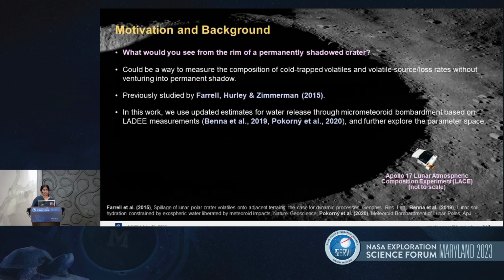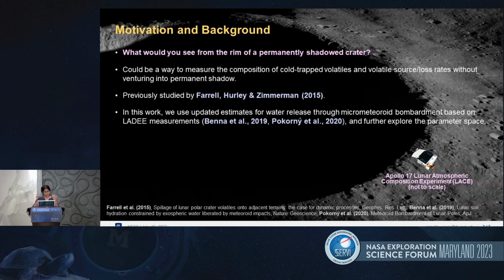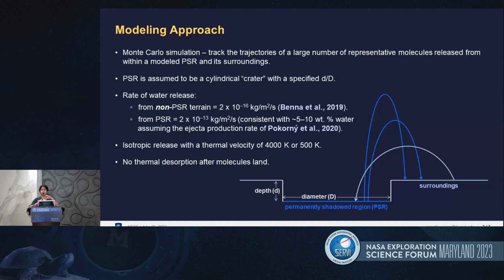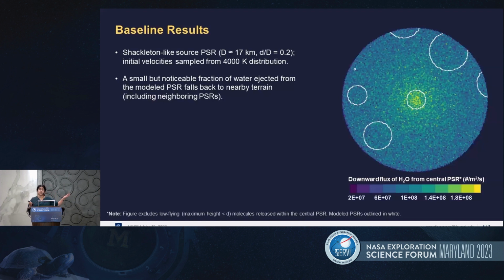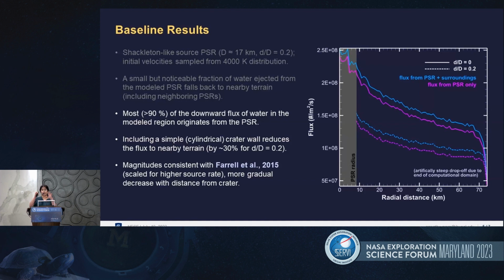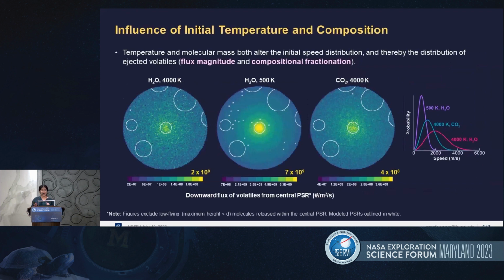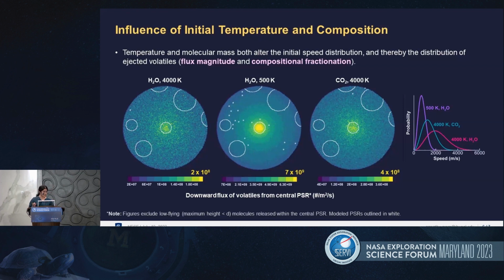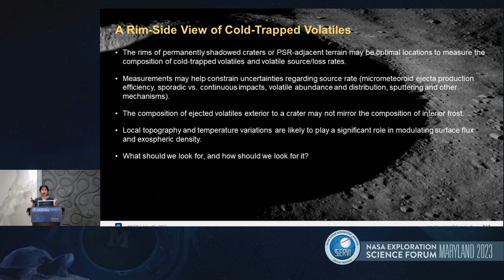NESF 2023 - Parvathy Prem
Lunar Volatile Cycle
A Rim-Side View of Cold-Trapped Volatiles Released by Micrometeoroid Impacts
Parvathy Prem